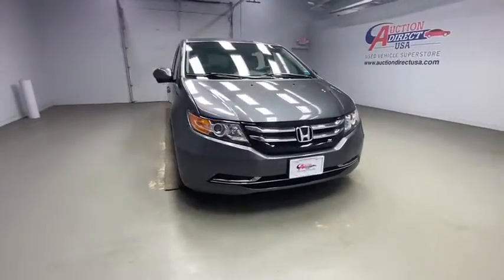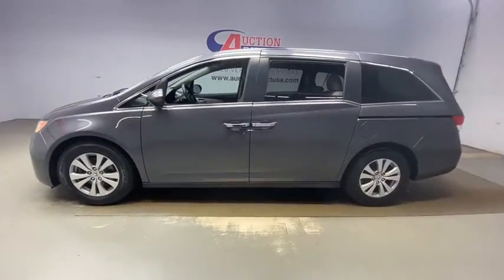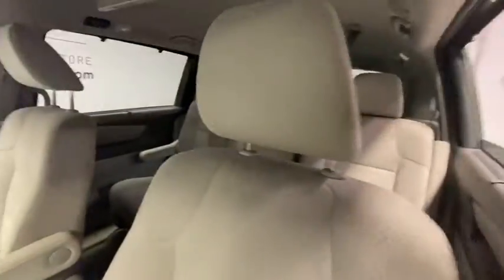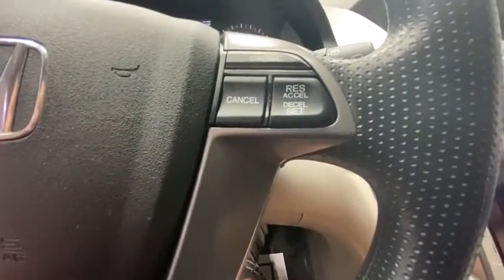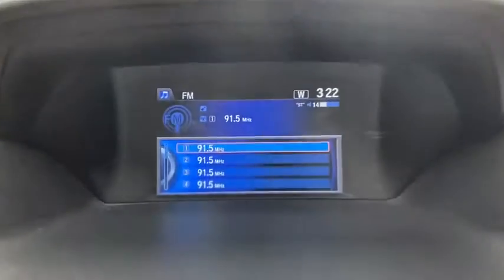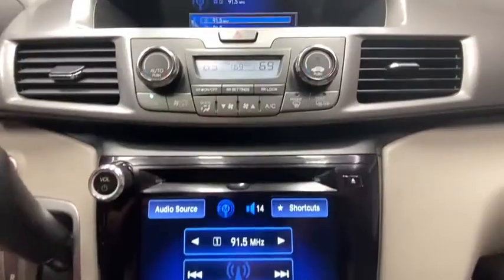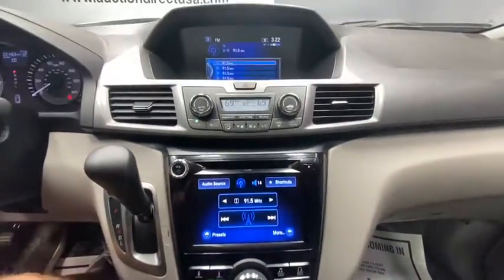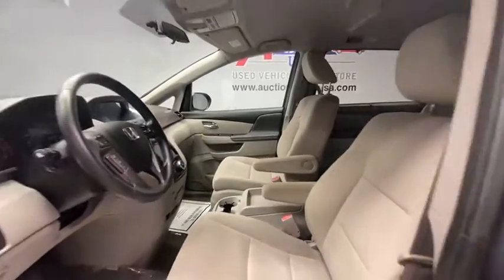2017 Honda Odyssey Rochester, Victor, Pittsford, Webster, Spencerport, NY VTW38992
Modern Steel Metallic Used 2017 Honda Odyssey available in Rochester, New York at Auction Direct USA Rochester. Servicing the Victor, Pittsford, Webster, Spencerport, NY area.

New Brakes!! Bluetooth, Backup Camera, Power Driver Seat, Power Sliding Doors, Remote Keyless Entry, Push Button Start, Steering Wheel Mounted Audio Controls, DVD Player, USB Port, and Alloy Wheels!!brbrPlease give us a call anytime at 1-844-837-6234 and one of our representatives will be glad to assist you with any questions you may have. Auction Direct USA prides itself with it's No Haggle atmosphere and please make sure to ask your associate about our 5 Day 500 Mile Buy Back Guarantee!! Feel free to bring in any trade-ins as we will provide a Free Appraisal on site. Even if you aren't buying a vehicle from Auction Direct USA we would purchase your vehicle. Come in today and see first hand how Auction Direct USA is revolutionizing the used car industry and making purchasing or selling your used vehicle as easy and stress free as possible!